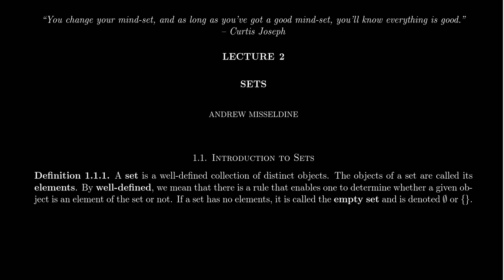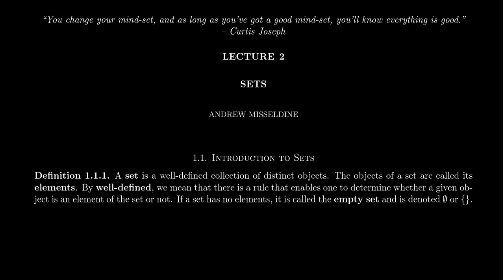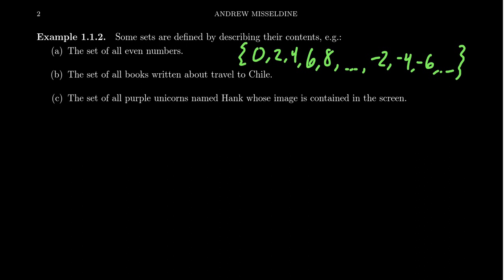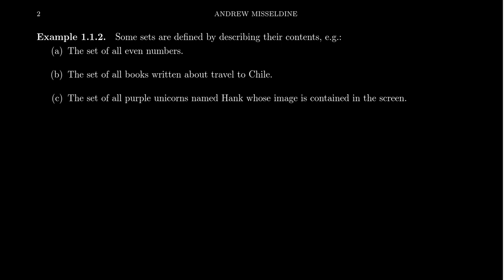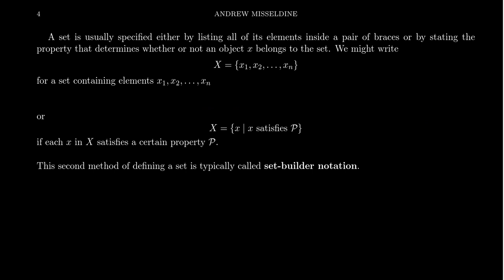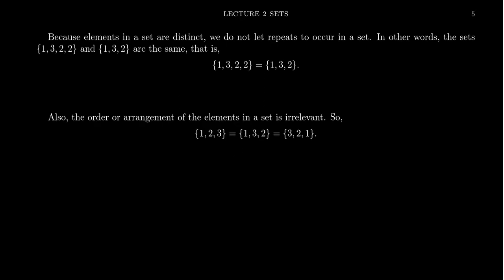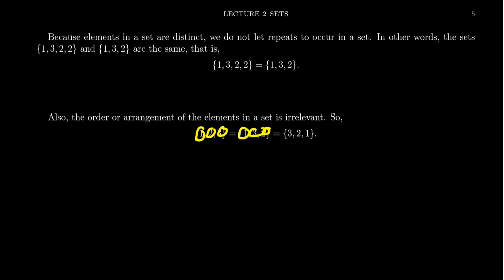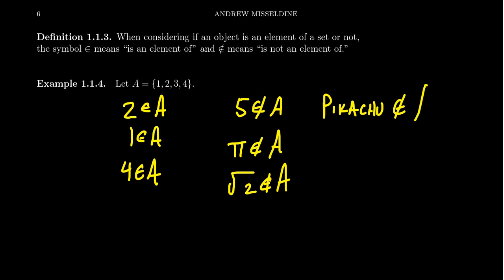Sets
In this video, we learn the mathematical meaning of a set and consider examples. We learn about set-builder notation and about elements of a set.